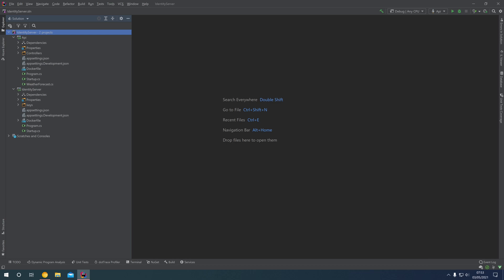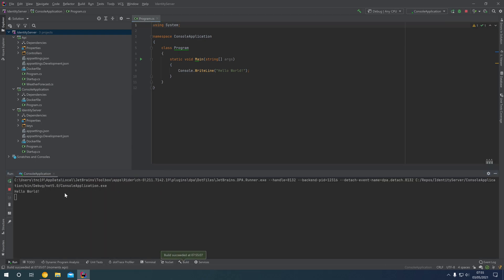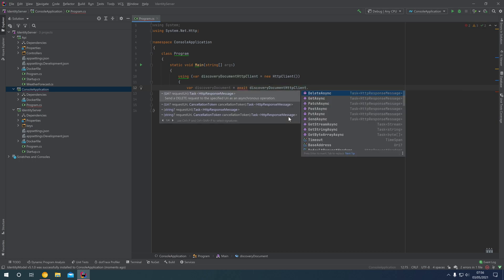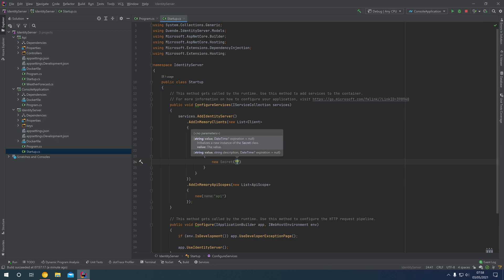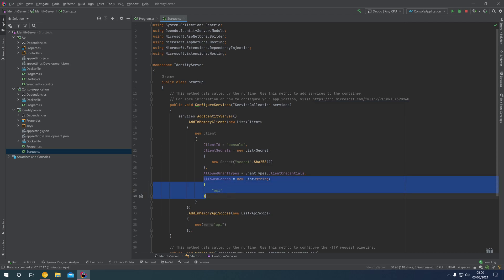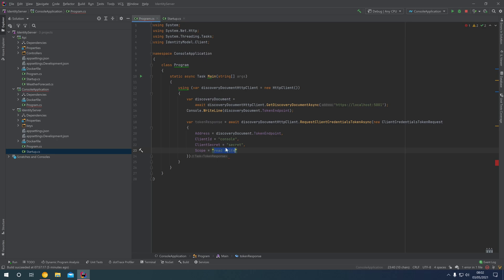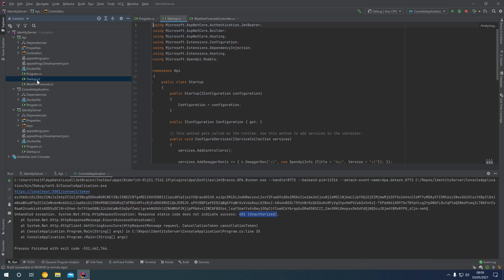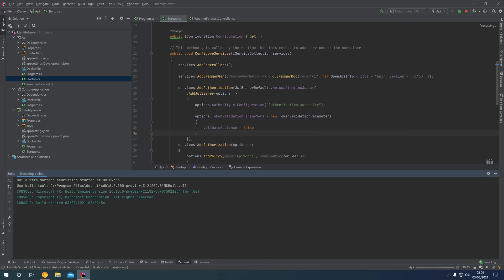Authenticating a .NET 5 Console Application using IdentityServer 5